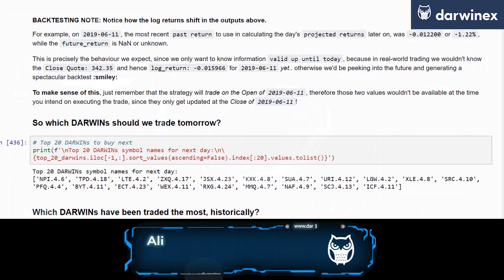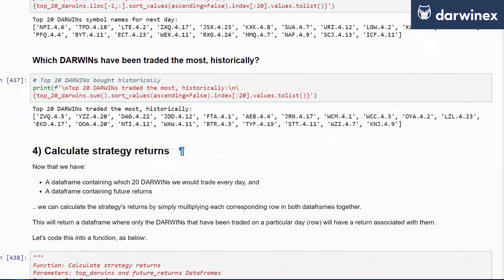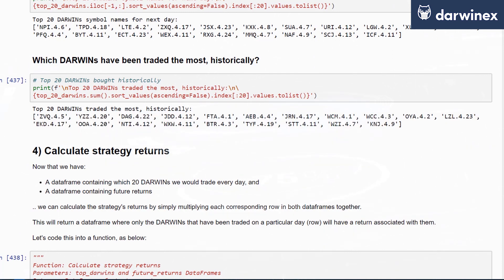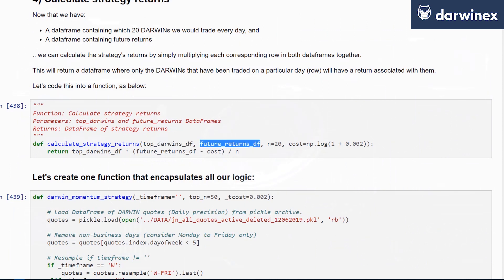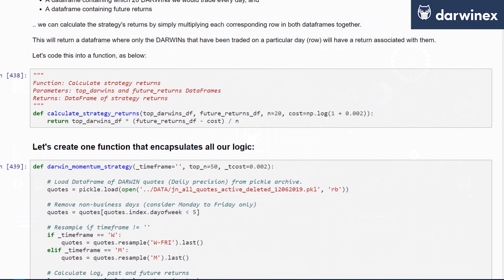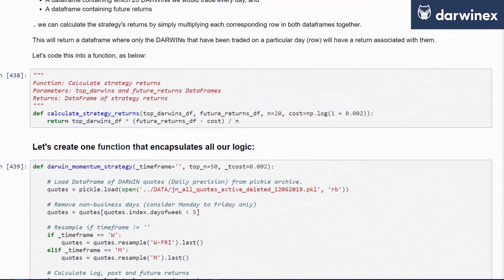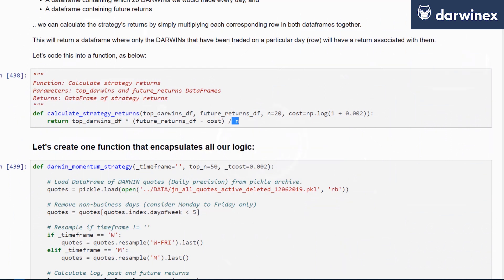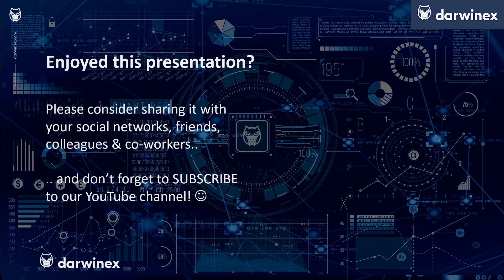1.7) Portfolio Construction | Algorithmic Trading Strategies with DARWIN Assets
Efficiently dealing with a large universe of assets is an important part of the algorithmic trading strategy research process.

This tutorial demonstrates how far a little bit of matrix algebra can take us in terms of computational speed and efficiency, when it comes to backtesting large volumes of data, fast. We show how this can be done in just a few simple lines of Python code leveraging the pandas and numpy libraries.

The Jupyter Notebook used in this tutorial is available on our GitHub repo via the following link:

YouTube’s algorithms measure the quality of Darwinex content on the basis of:
- Reach
- Engagement

With seemingly small actions such as:
- etc